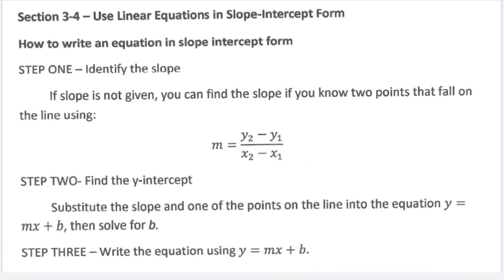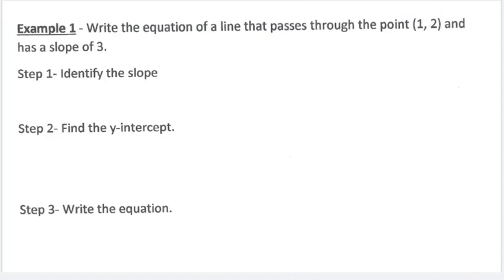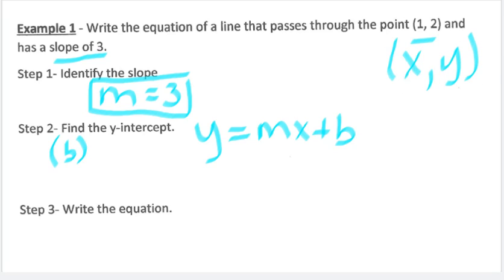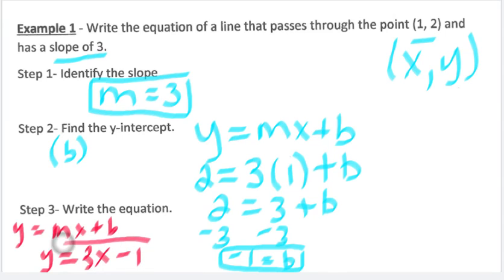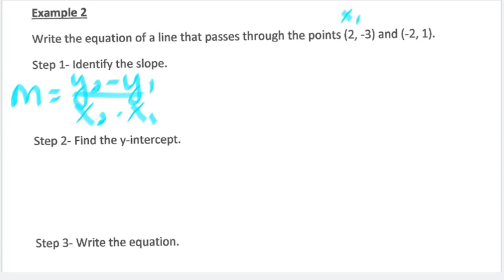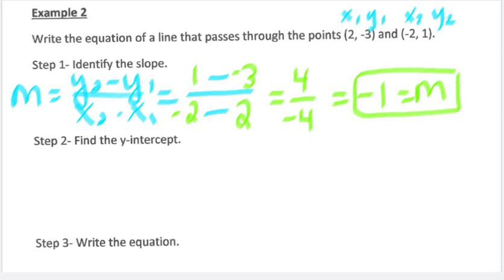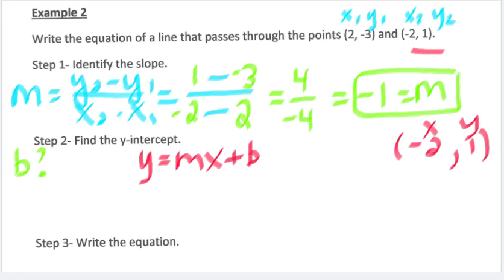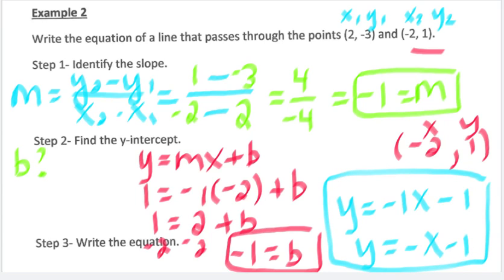Write Linear Equations in Slope Intercept Form